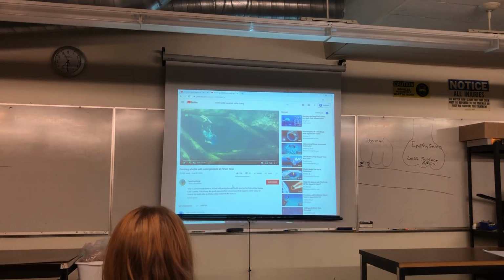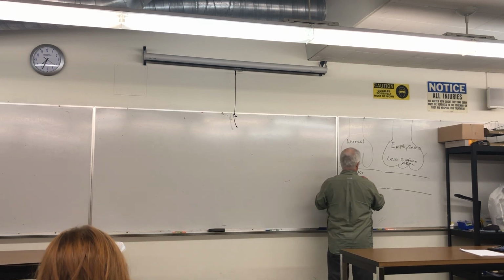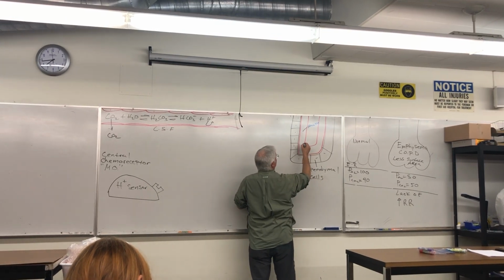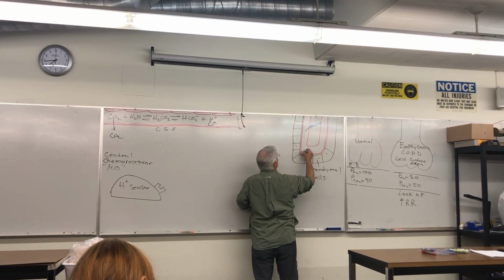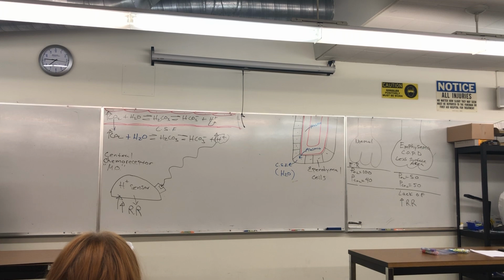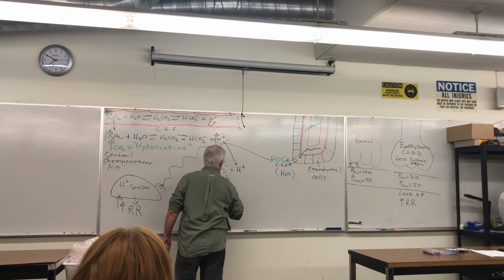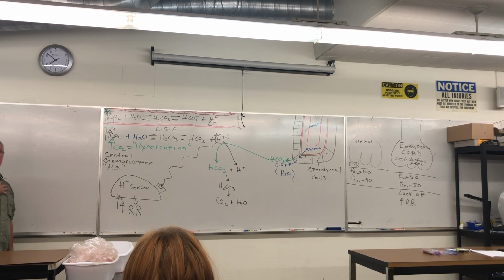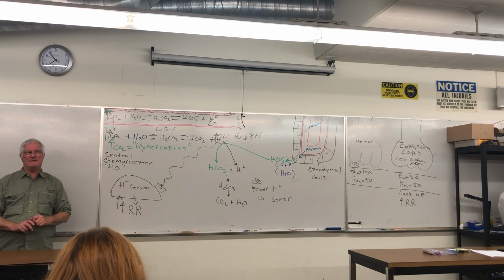10/30 Wednesday Lab 1